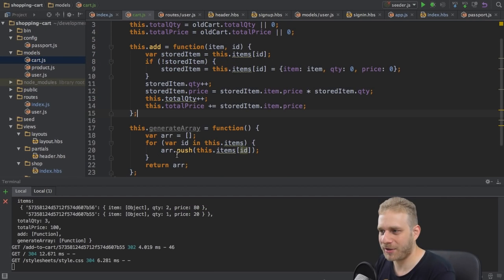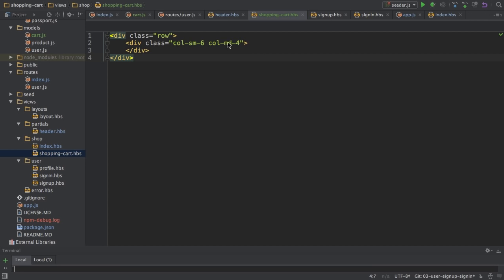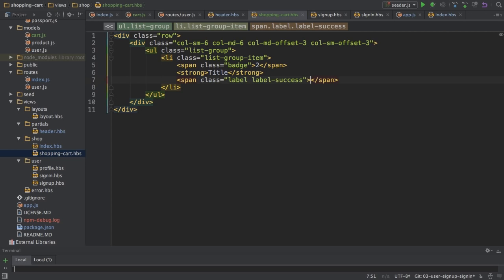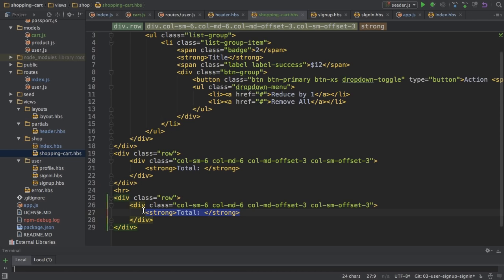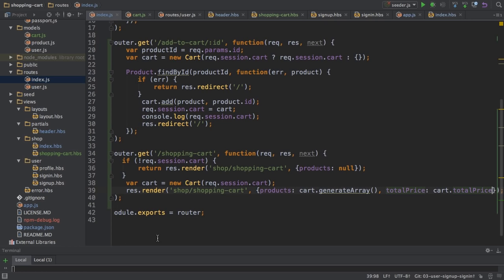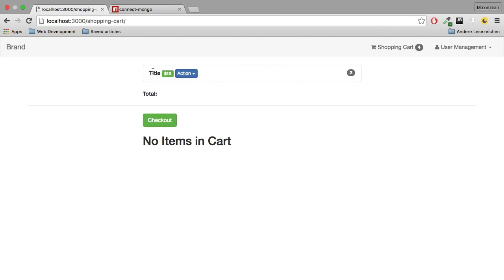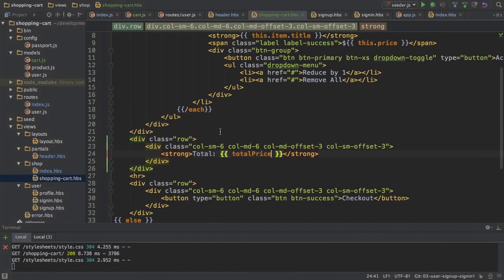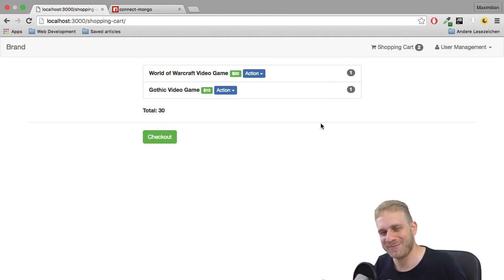NodeJS / Express / MongoDB - Build a Shopping Cart - #13 Cart Views